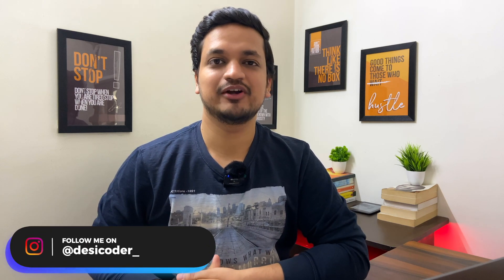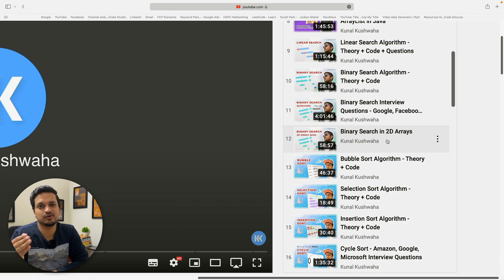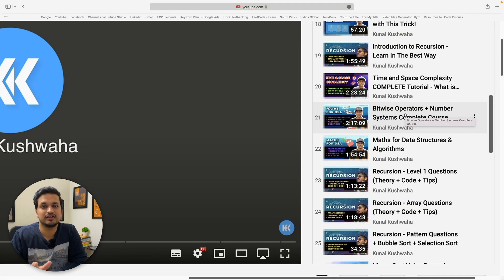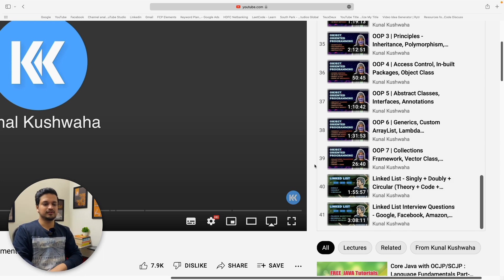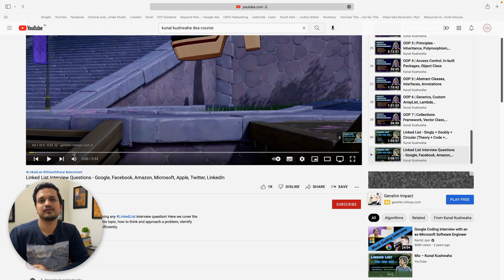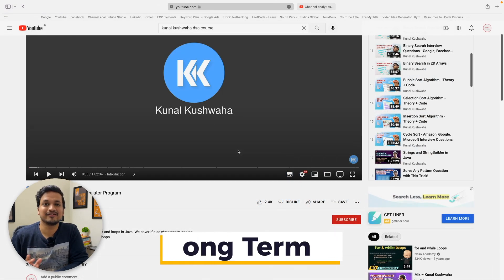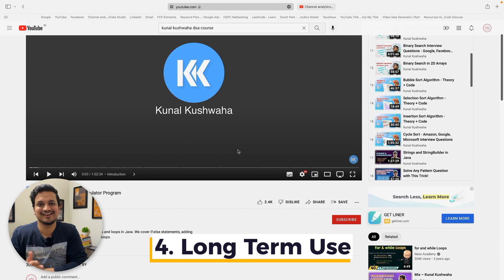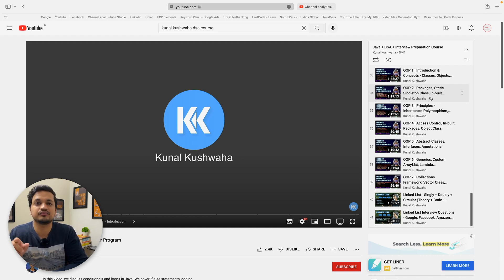DSA Course Review 🔥 || Should You Follow This Course ? || DSA Courses Review Series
In this course, I'm going to review the dsa course by Kunal Kushwaha. This was one of the most requested courses to be reviewed.

DSA Courses are flooded in the market right now, so which one is the best for you ? Let's find out in this video.